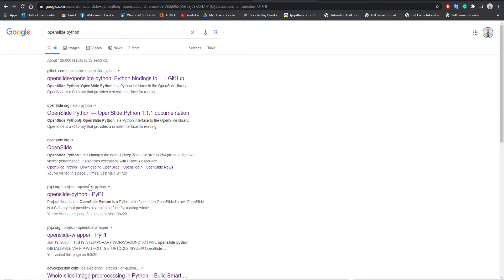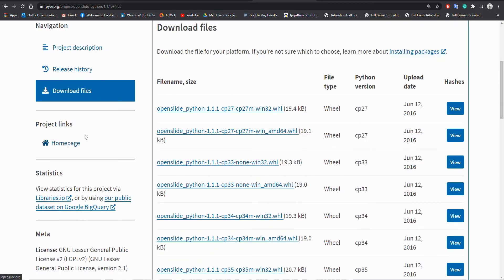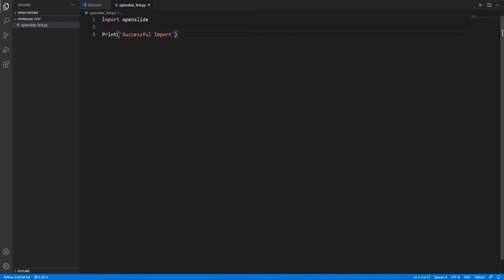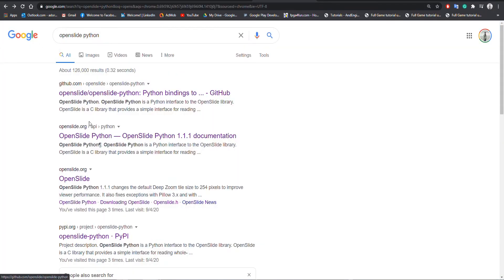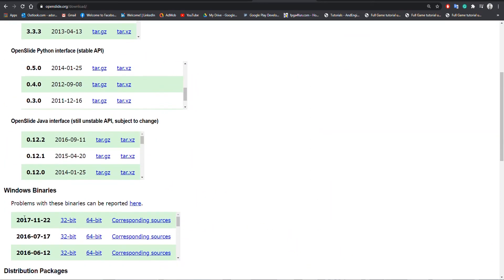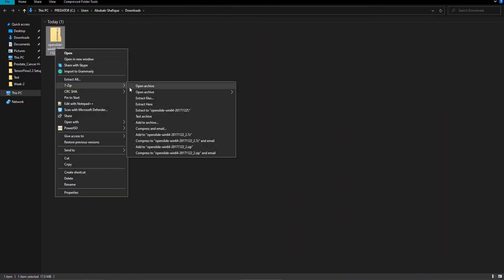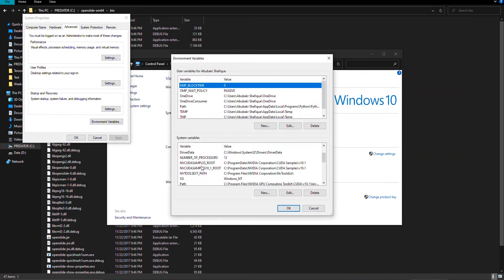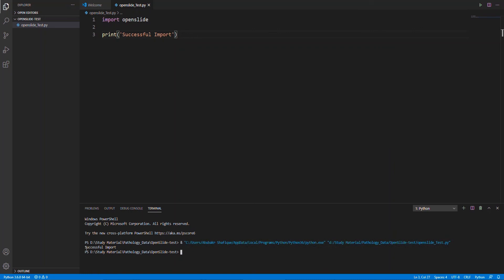How to Setup OpenSlide 1.1.1 Environment for Python in Window 10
This video can help you to setup OpenSlide version 1.1.1 for python in Window 10. Furthermore, this video can also help you to solve error 126 while importing.